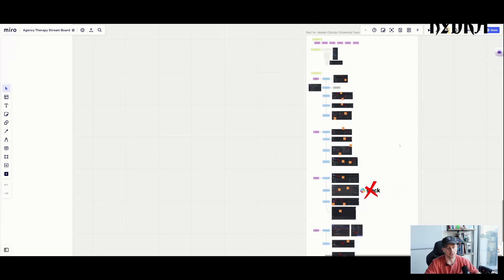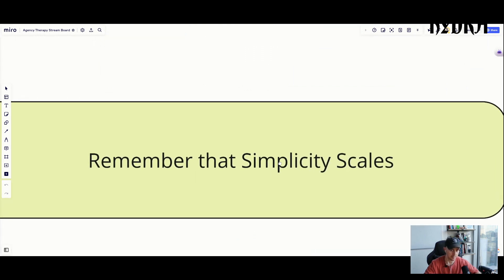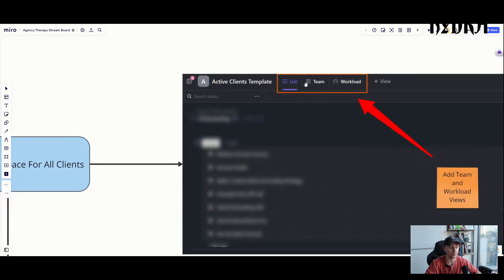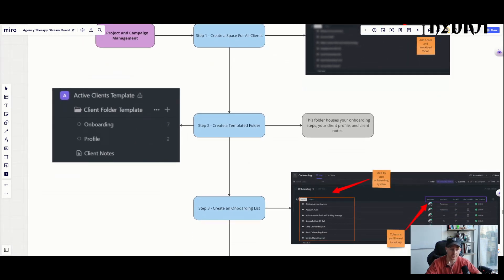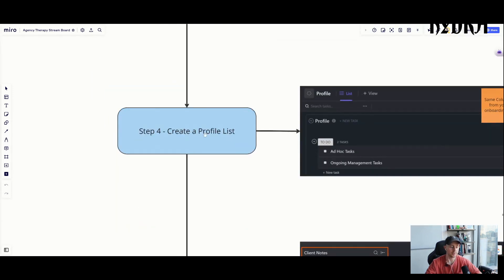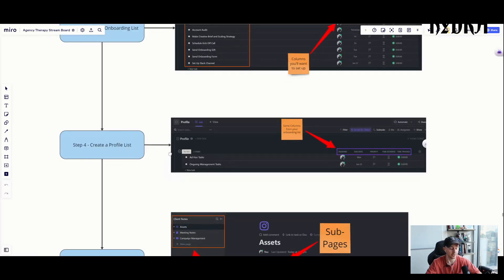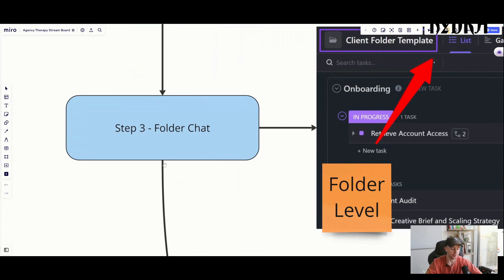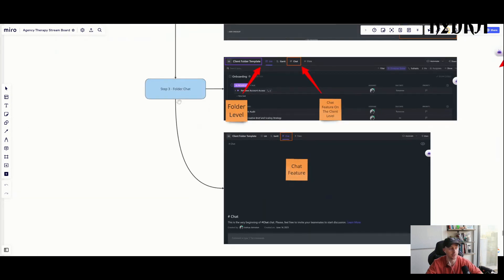The EASIEST Way to Manage SMMA Clients | CLICKUP TUTORIAL 2023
Transform your SMMA client management with this comprehensive ClickUp tutorial. We walk you through the tools and features that simplify tasks, boost productivity, and keep clients happy.